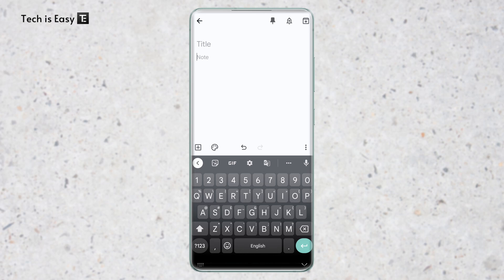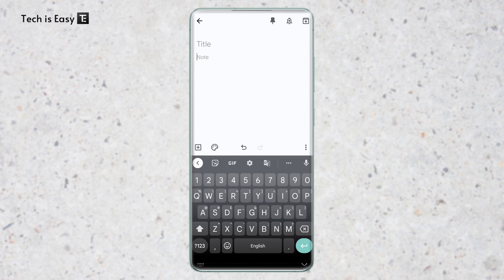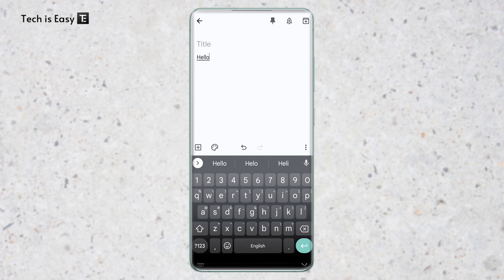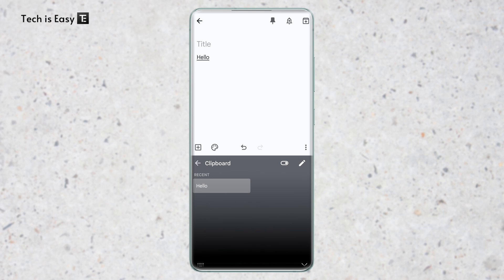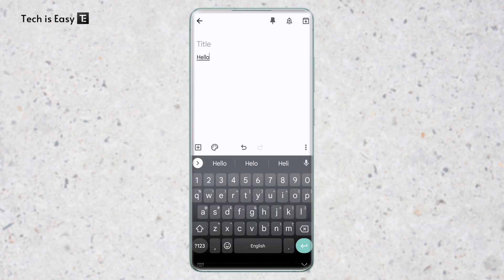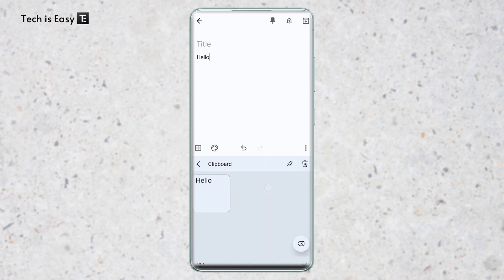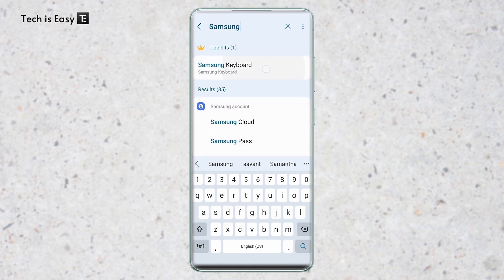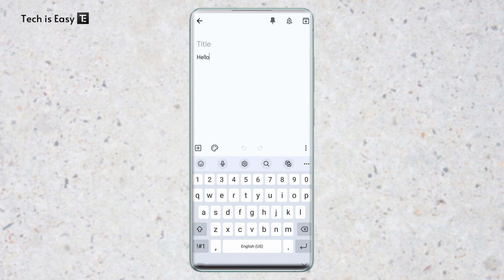How To Find Clipboard on Android (2023)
This video shows you How To Find Clipboard in Android.

In this video, we'll show you how to access and use the clipboard on your Android phone. The clipboard is a handy tool that allows you to quickly store and retrieve text or other data that you have copied. We'll walk you through the process step-by-step and show you where to find the clipboard on your device. Whether you're a beginner or an experienced user, this video will help you understand how to use the clipboard to make your everyday tasks easier.
Timestamps:
00:00 -  Introduction
00:38 - Gboard
01:33 - Samsung Keyboard